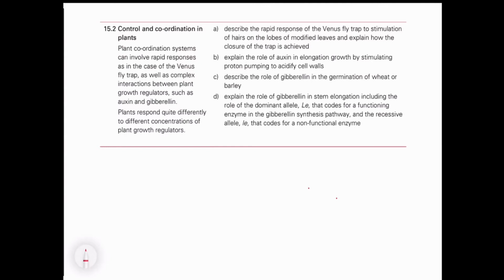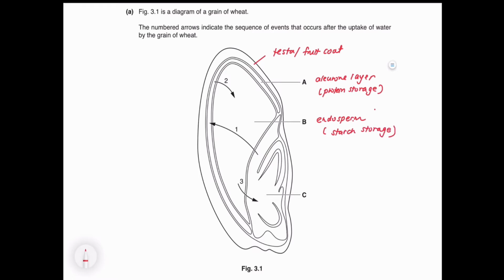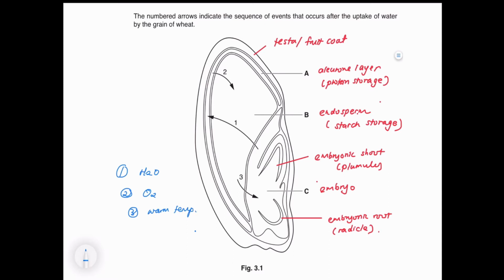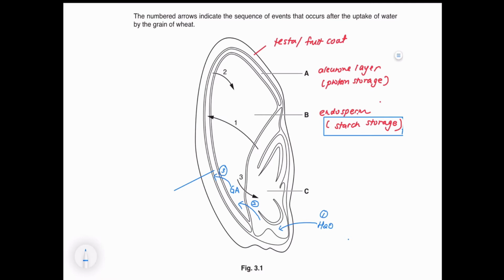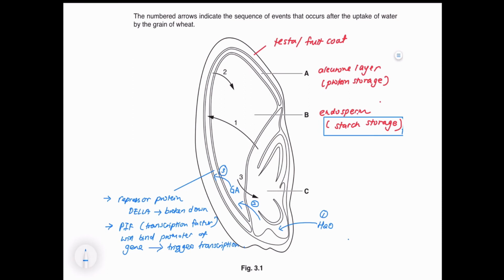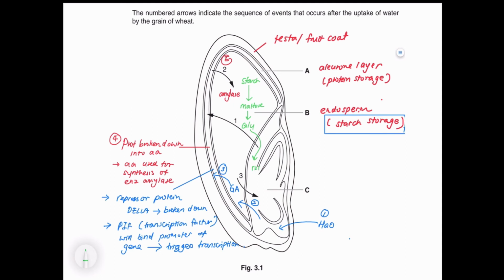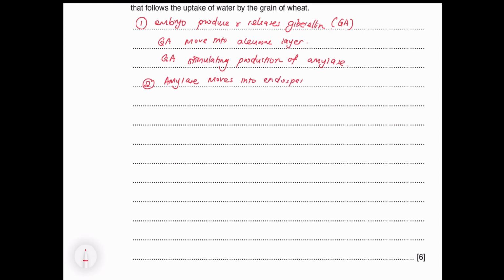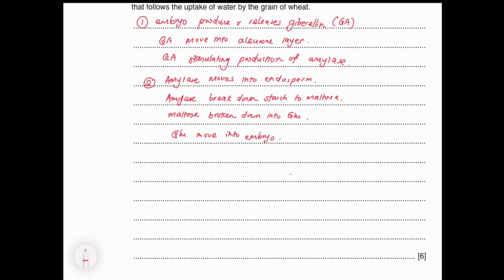[BIO] Roles of Gibberellin in Germination of Wheat or Barley | Control & Coordination in Plants